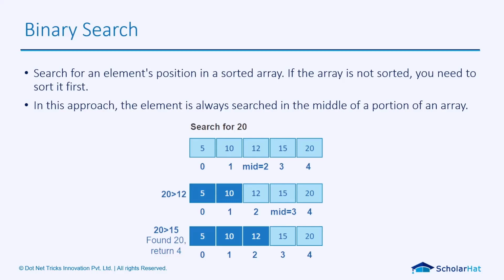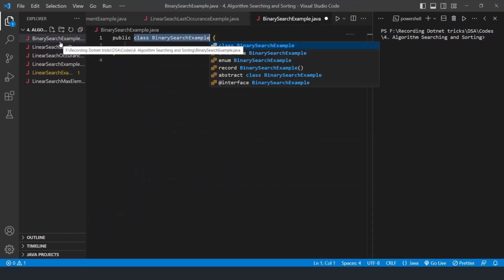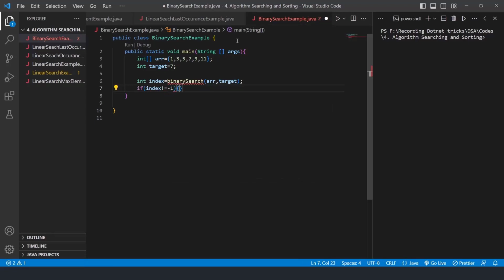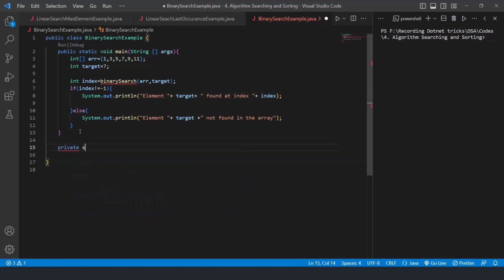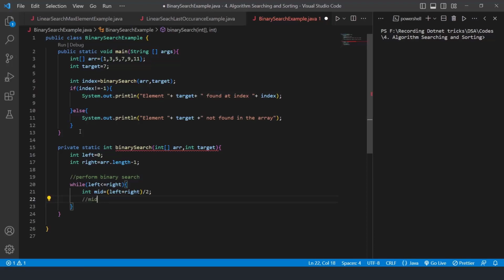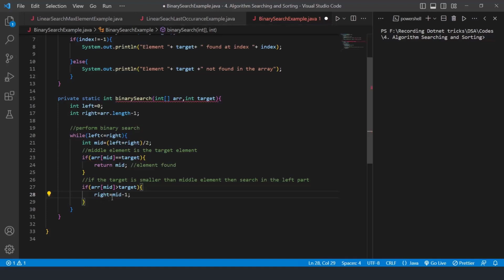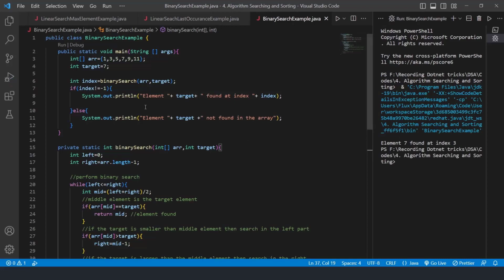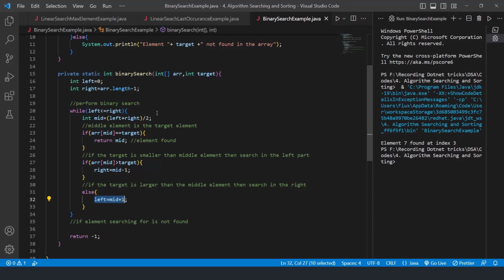Binary Search in Data Structures | Binary Search Algorithm with Example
In this comprehensive guide, we unravel the efficiency and elegance of the Binary Search algorithm, a fundamental method for finding elements in a sorted dataset.

In this video, you'll be mastering:

1. Core principles of Binary Search and its power in efficiently locating elements within a sorted collection.
2. Explore the step-by-step process of Binary Search, focusing on its divide-and-conquer strategy for faster results.
3. Delve into the time complexity of Binary Search.